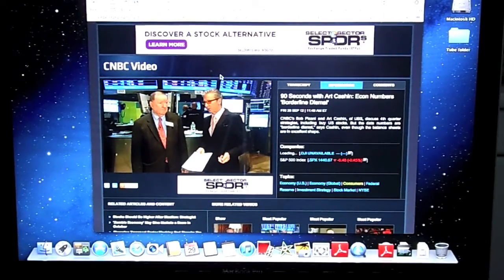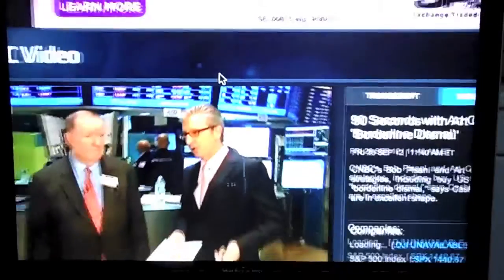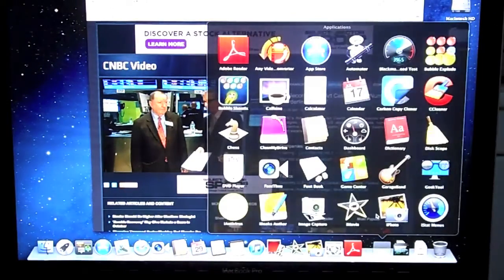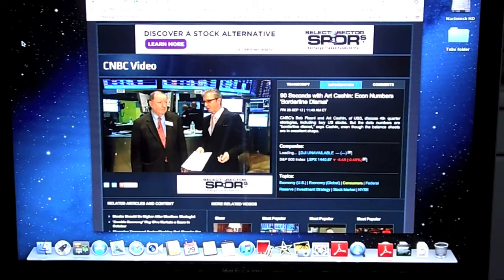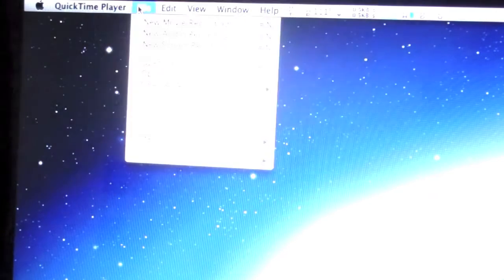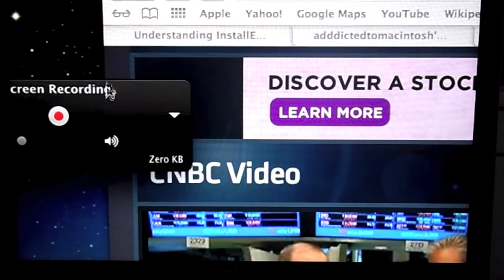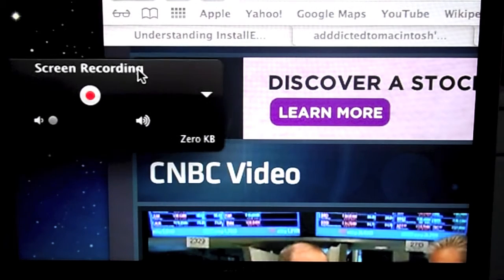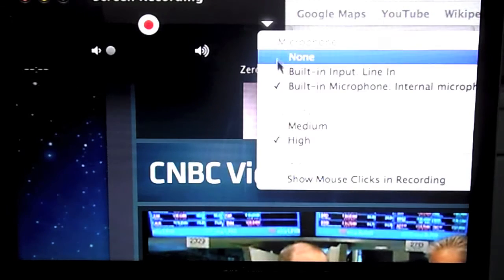How to Record video Streaming on your Macintosh under OS X 10.8 Mountain Lion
Here is a quick solution on how to record video streaming straight from the internet without purchasing or installing any new software on OS X 10.8 Mountain Lion.